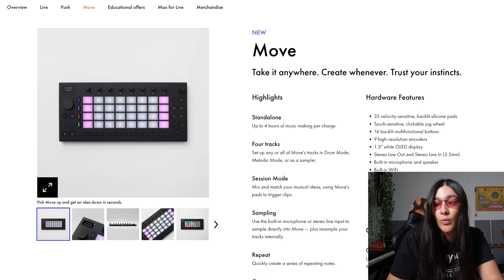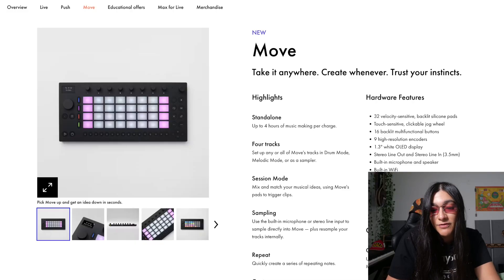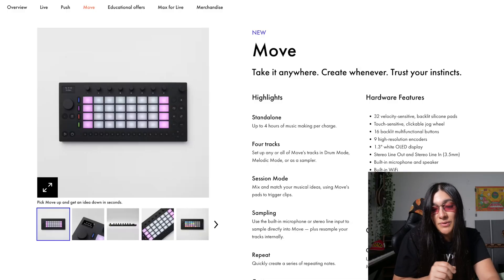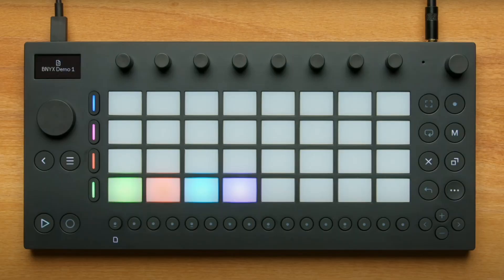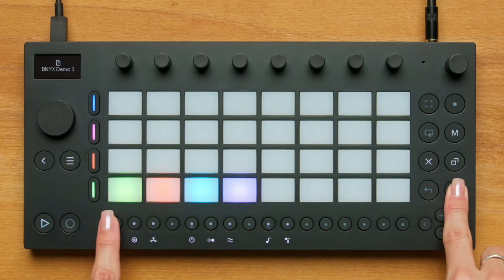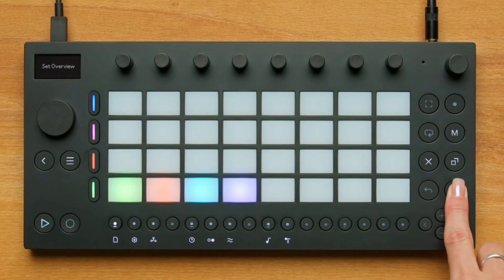Ableton Move or Move On?